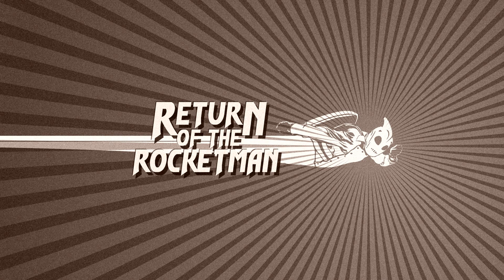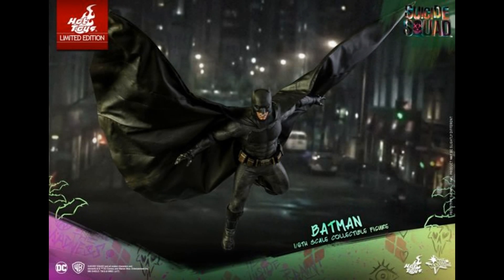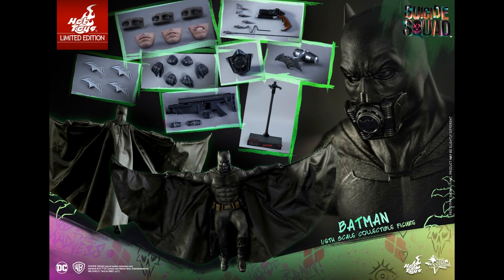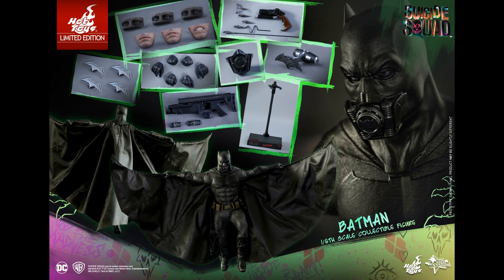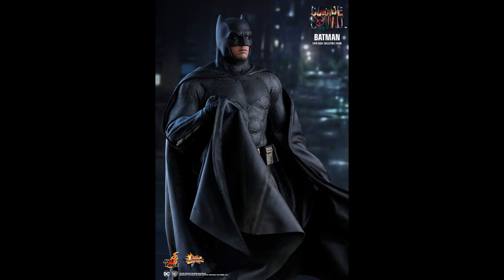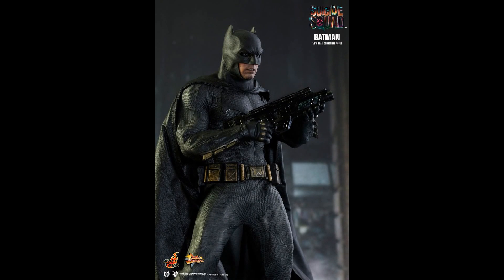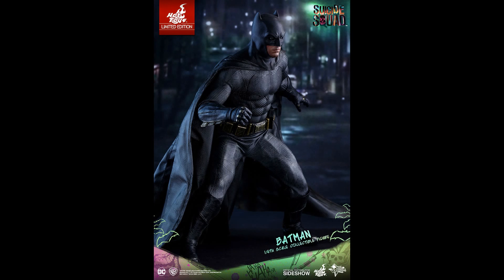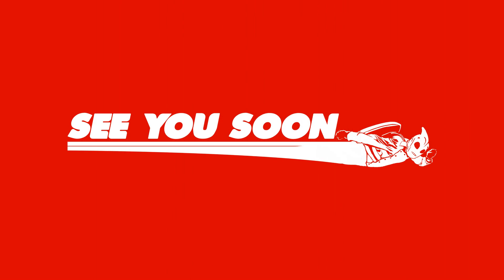hot toys batman suicide squad 1:6 figure preview /095